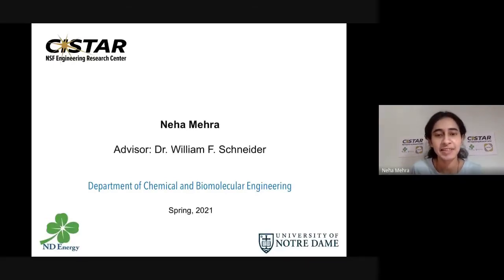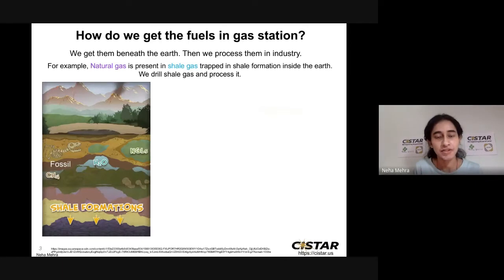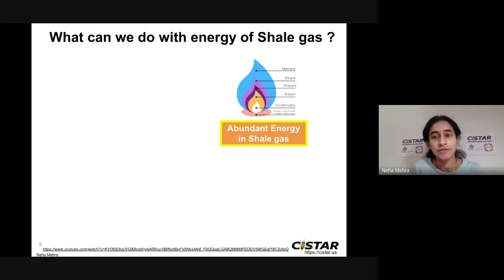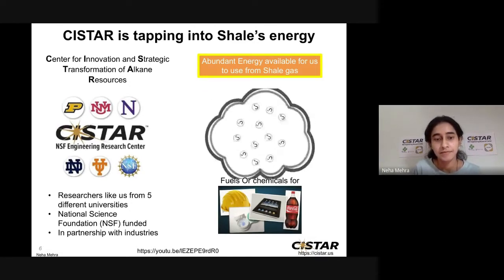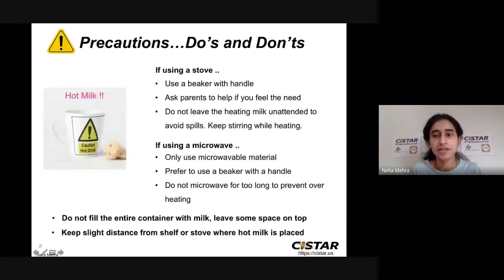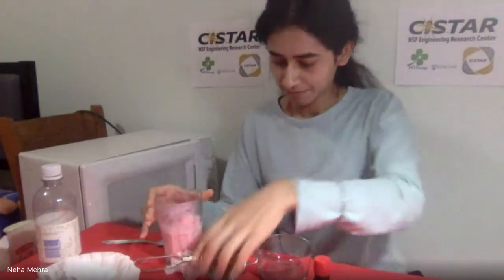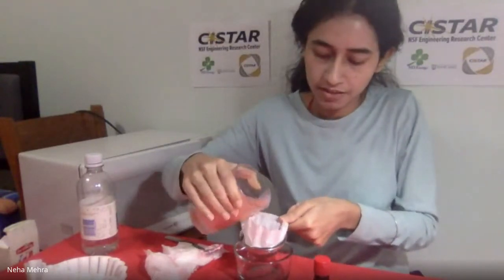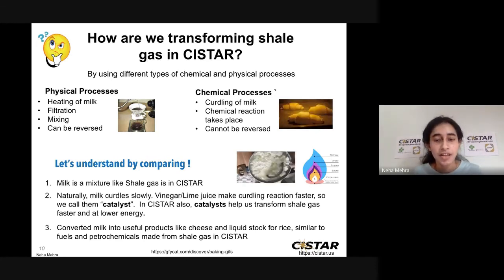Science Alive 2021: Curds and Whey - How and Why Do Scientists Separate Materials?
Most of the things we see around us are made up of mixtures of different substances. Learn how to separate milk solids and liquids in addition to the role that catalysts can play in separations. Adult supervision is recommended for this activity.

Thank you to Notre Dame graduate student Neha Mehra, the research lab of Dr. William Schneider, and the CISTAR NSF Engineering Research Center for creating this video.